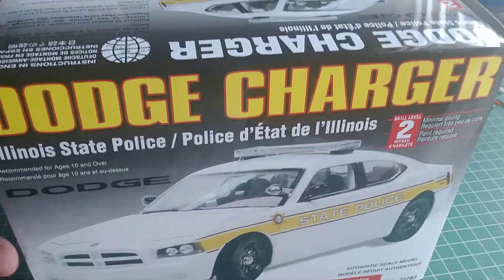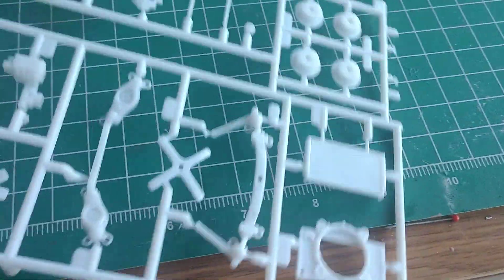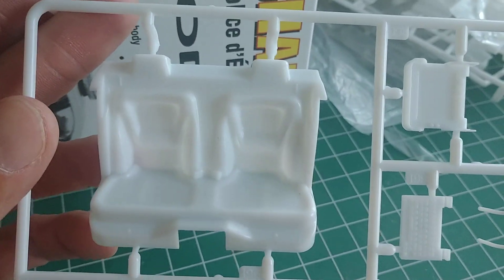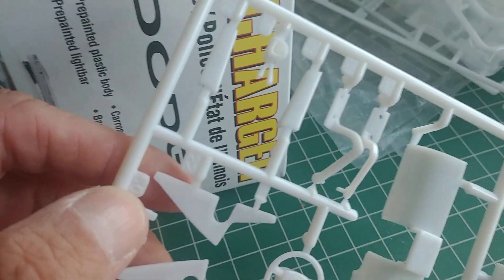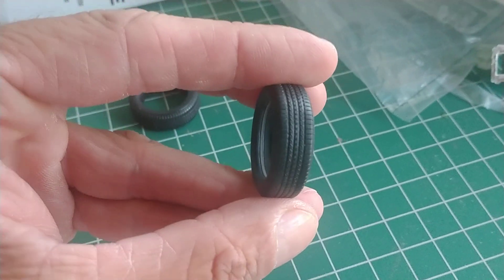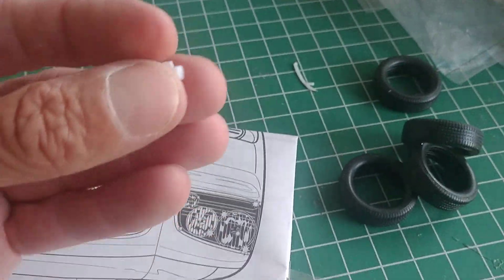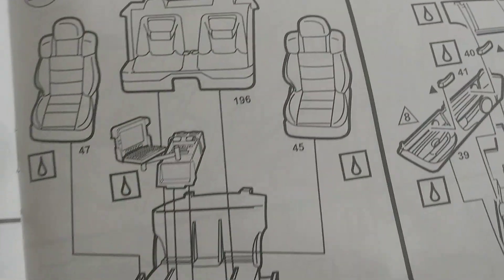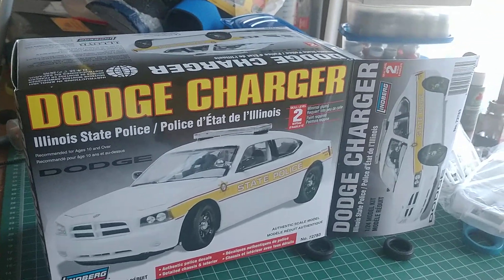My firstrespondergb entry and unboxing.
This is my firstrespondergb entry and unboxing video of my Lindberg Dodge Charger police car kit.
This is one sweet kit with 274 pieces and is full of some great details.

To join the First Responder Group Build just comment below that you want to be in it, and do an entry video like this to show us what you'll be building.
Most of all have fun with your build.